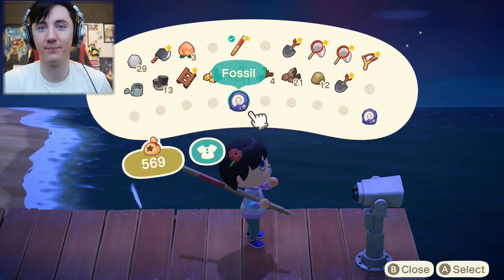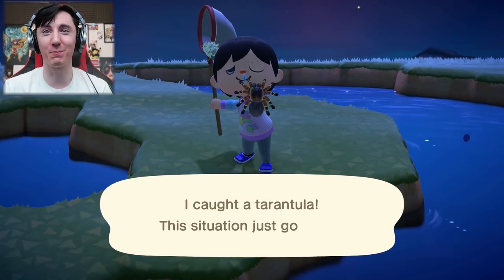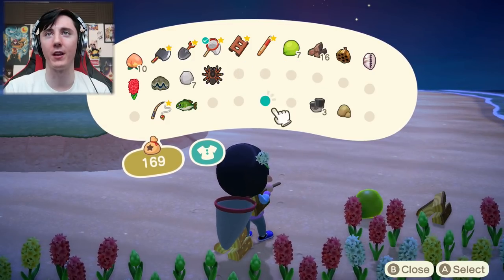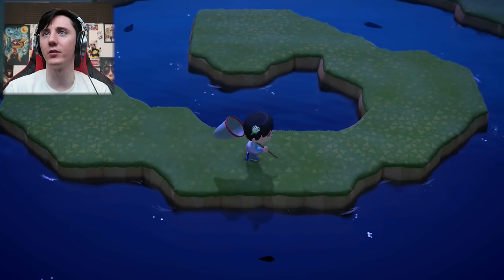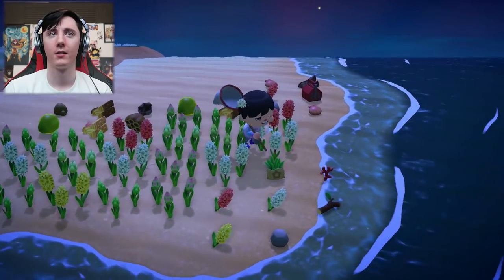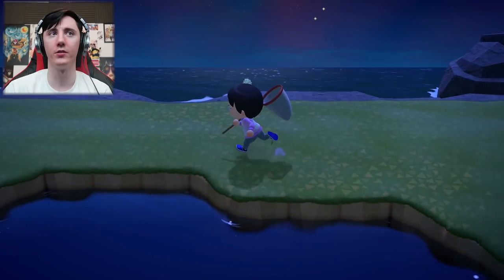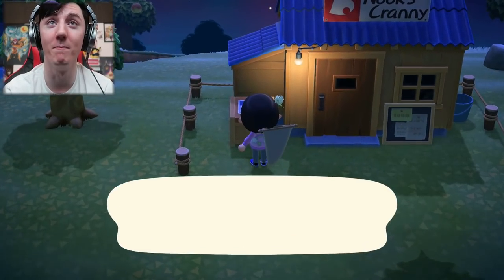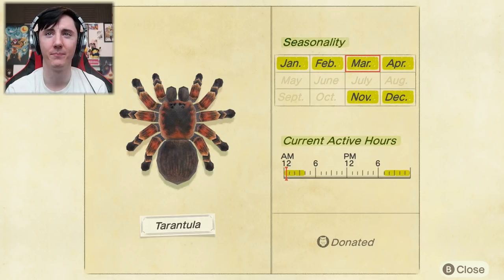TARANTULA ISLAND!!! || Animal Crossing: New Horizons Part 11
Become a Nindawkbro!

Lewis Dawkins
Units 3-4
Leamore lane industry estate
Walsall
WS2 7DE